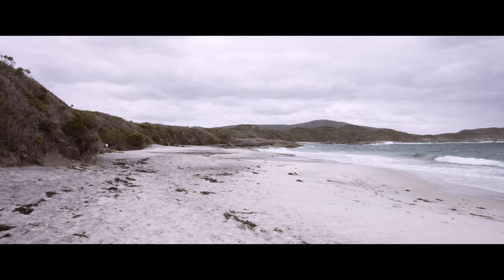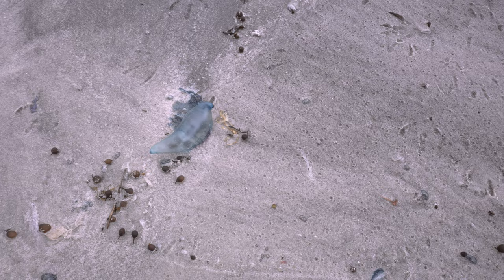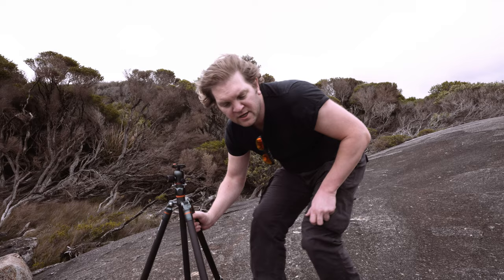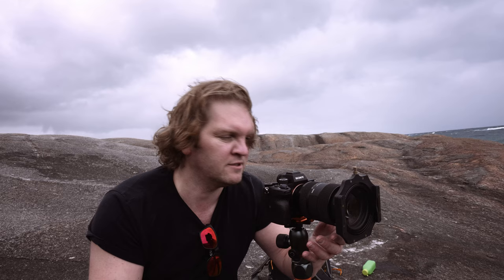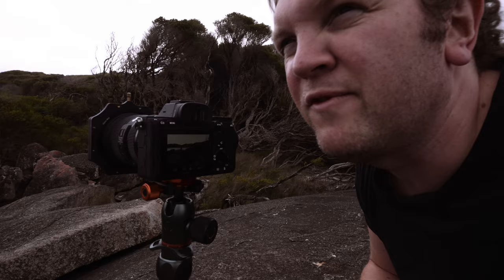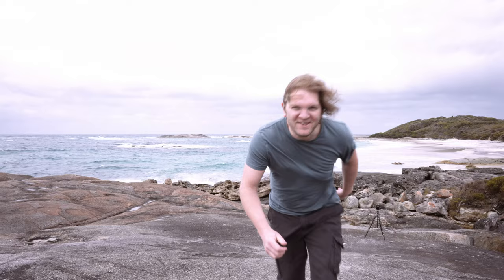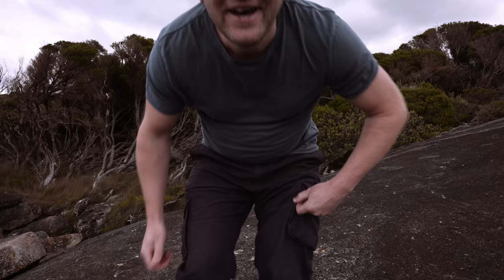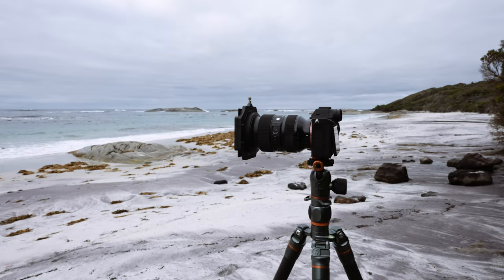Do you have this one quality as a landscape photographer?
Landscape photography vlog. Perseverance is one of the most important traits for photographers. In this episode of Photos in the Field I keep trying against all odds to create a long exposure panoramic photos using a ND filter. Never give up!

▷ Main landscape photography camera
▷ 16-35mm lens with lens adapter
▷ 24-70mm 2.8 lens
▷ 70-200 landscape lens
▷ Remote shutter release/intervalometer for longer exposures

Video Gear I Use:
▷ Full frame vlogging lens
▷ Video SD card